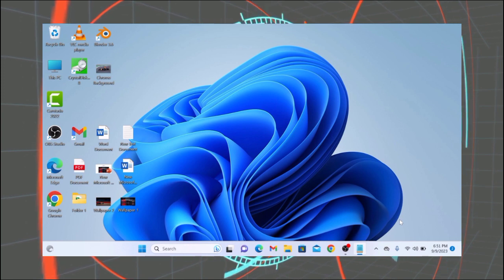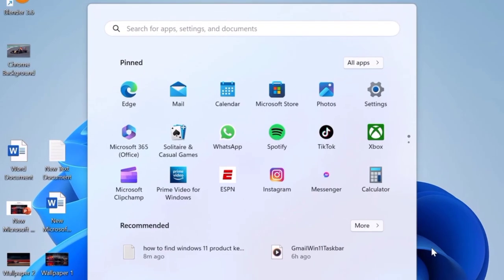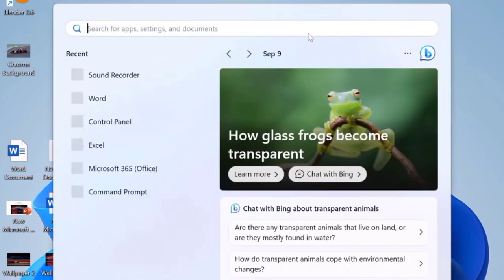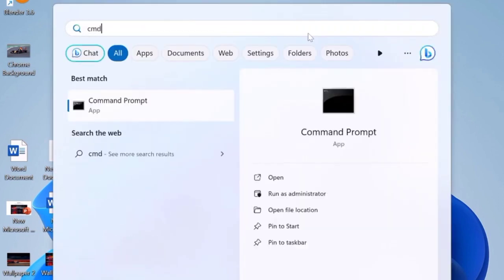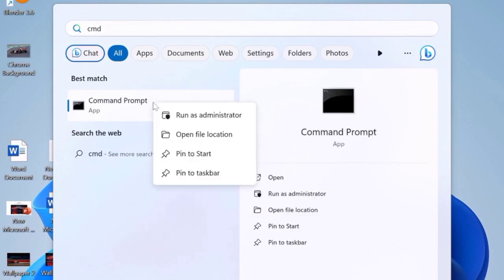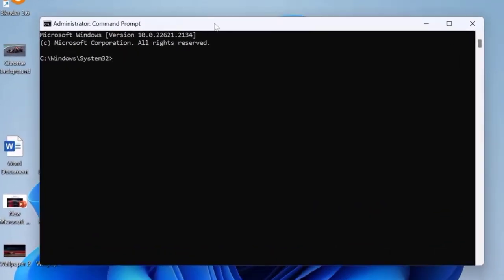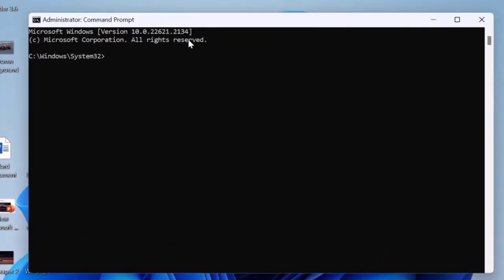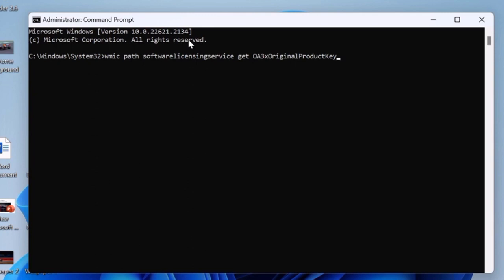How to Find Windows 11 Product Key using CMD (Easy Tutorial)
In this Video We Show You How to Find Windows 11 Product Key using CMD.

Here are Steps to Find Windows 11 Product Key using CMD:

1. Press the Windows key on your keyboard and then  type "cmd".

2. Right-click on "Command Prompt" and click "Run as administrator".

3. Type the following command and press "Enter":  wmic path softwarelicensingservice get OA3xOriginalProductKey

4. Windows 11 product key will be displayed on command prompt.

So that's how to find windows 11 product key using cmd.

Timestamps:
0:00 Intro
0:10 Go to CMD
0:50 Outro